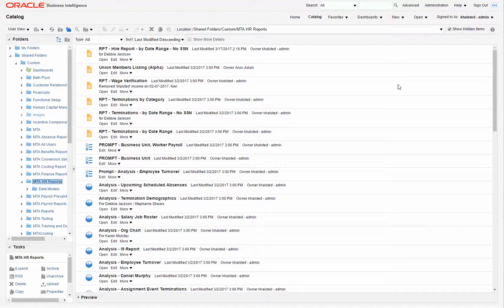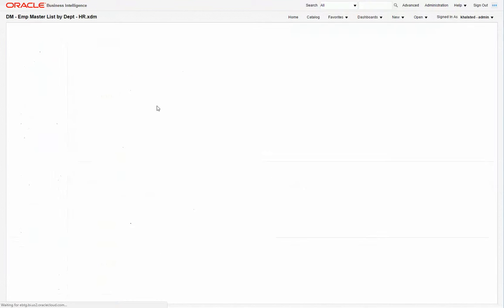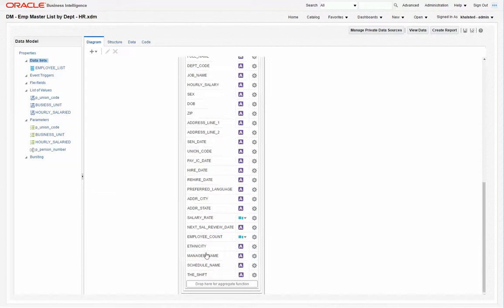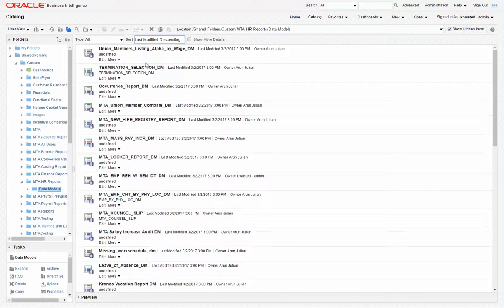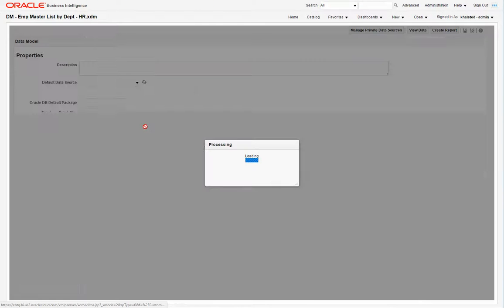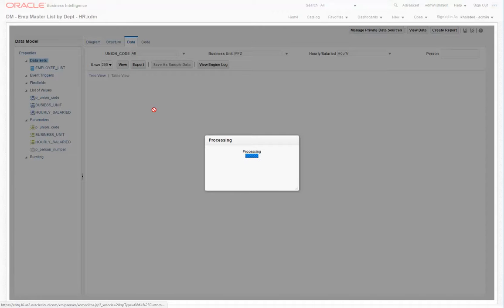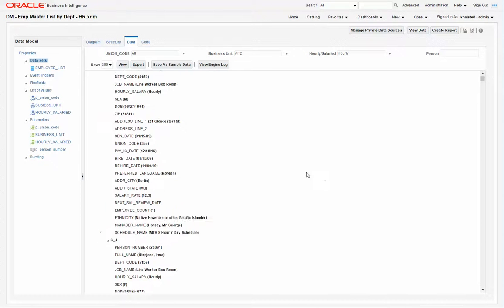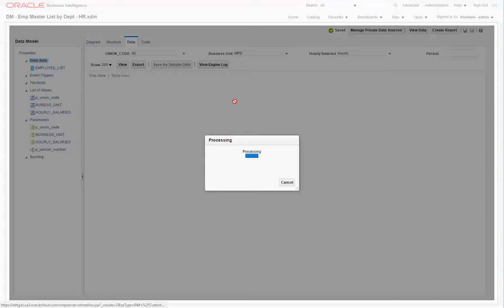Changes to BI Publisher data model HCM yield no results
The changes to the DM are not taking effect.